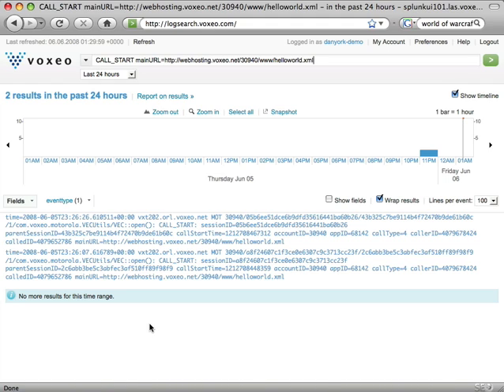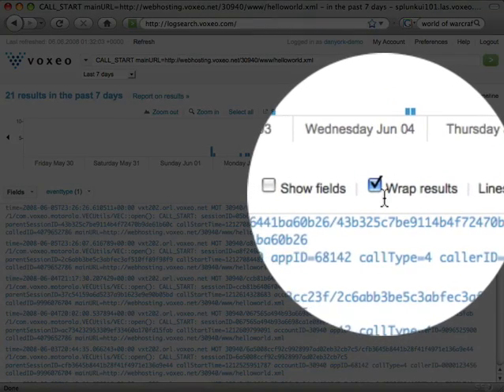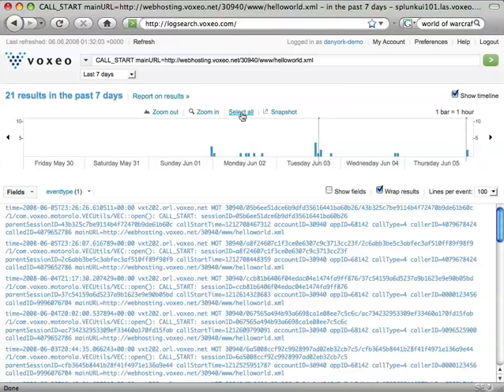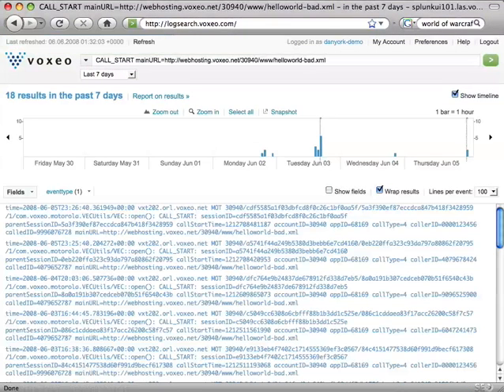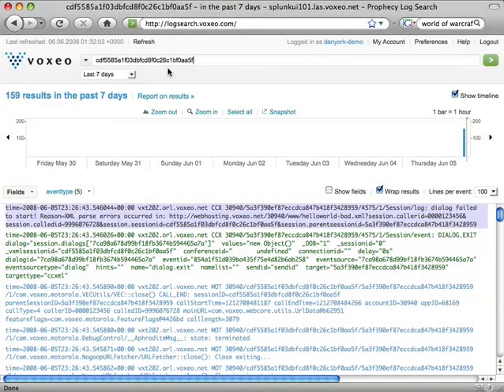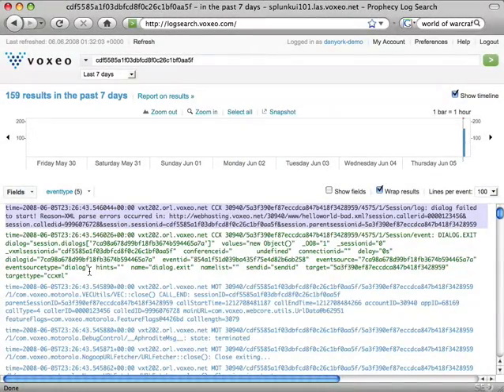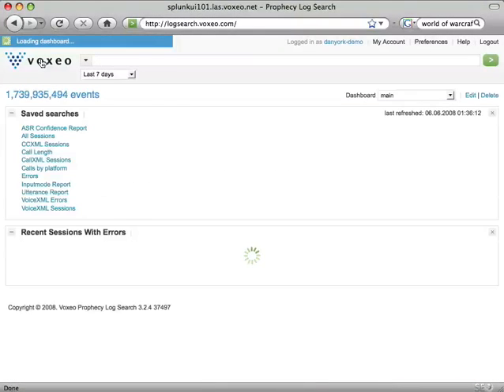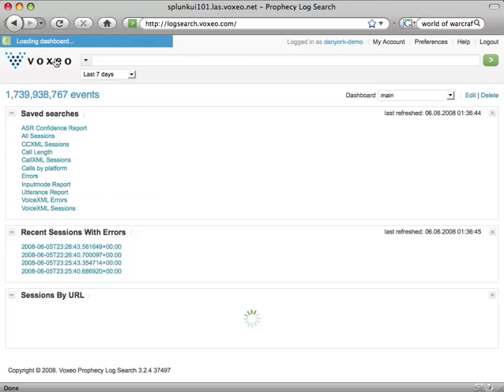Voxeo - Prophecy Log Search - Diving into Search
In this screencast tutorial, we dive into advanced ways to use the search features found in Voxeo's Prophecy Log Search now released as part of